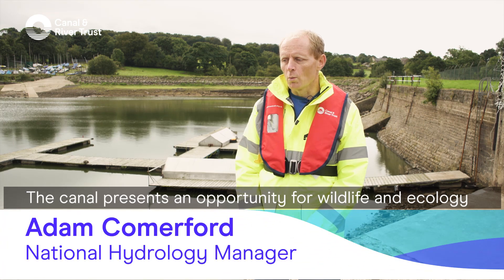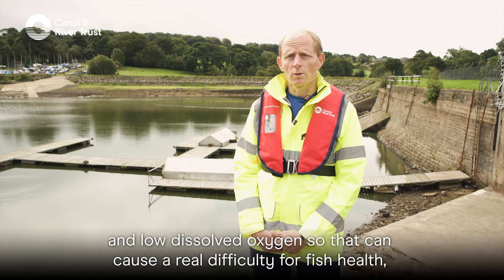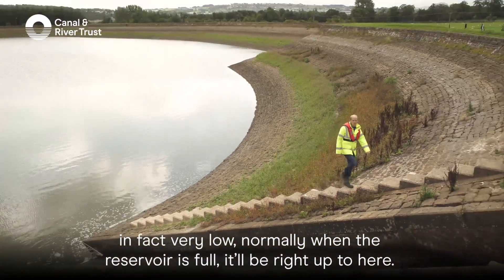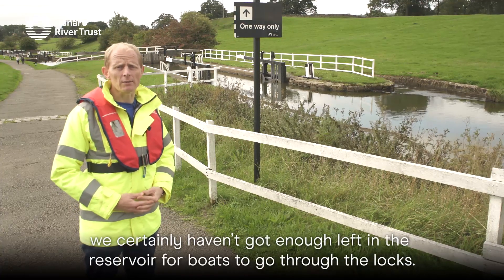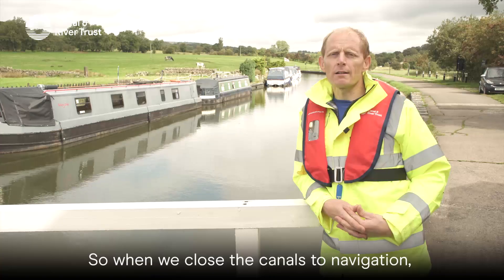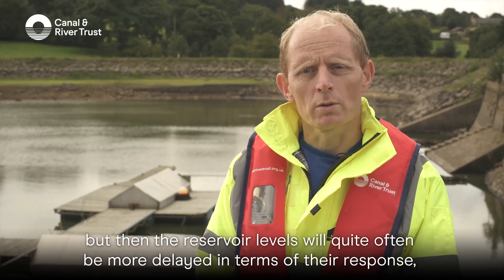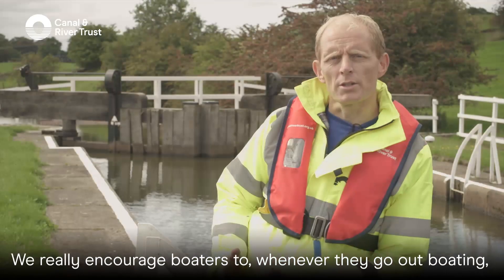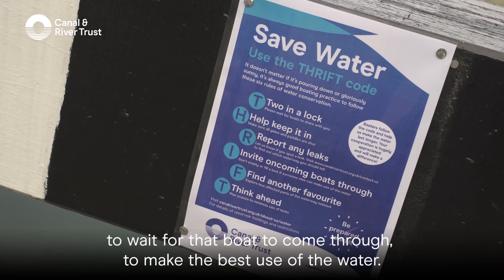How drought has impacted our waterways in 2018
While many of us enjoy the warm weather and sunshine, a lack of rainfall can be a real challenge for the canals. Adam Comerford from the Water Management team shows us what effects drought has had on our waterways this year.